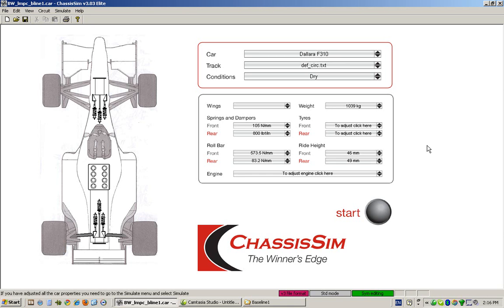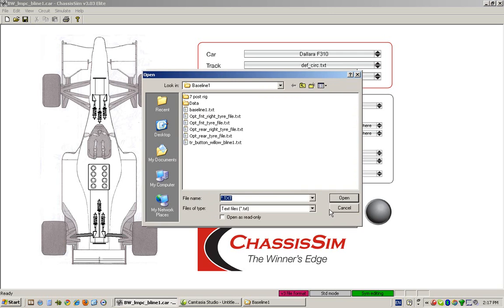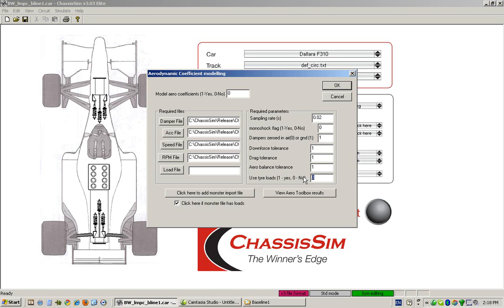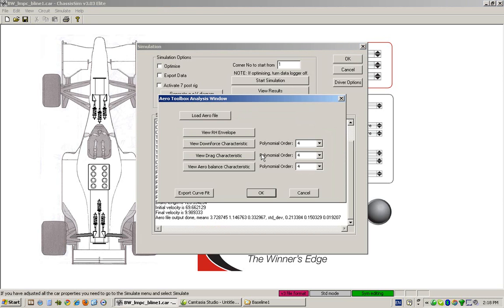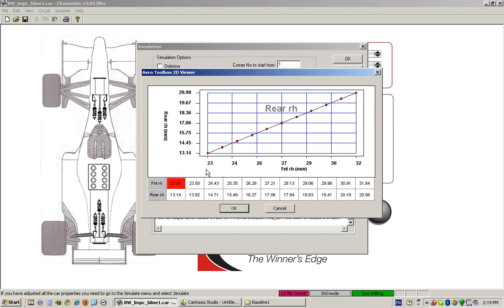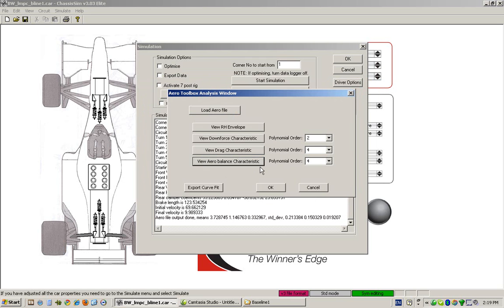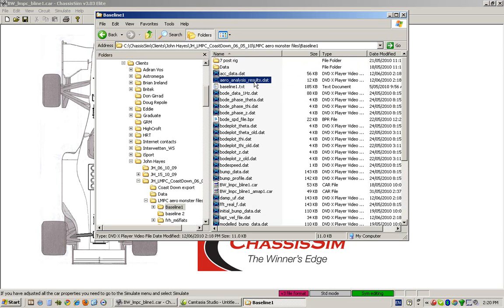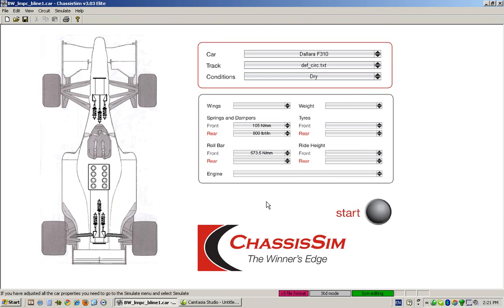Chassissim v3 Aero Modelling Toolbox Tutorial